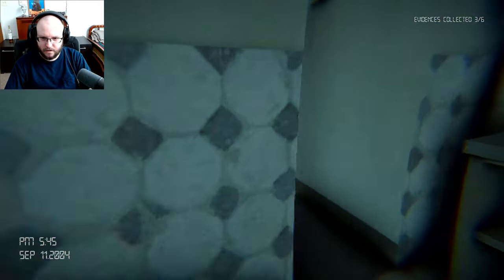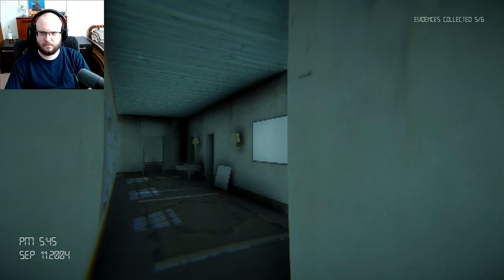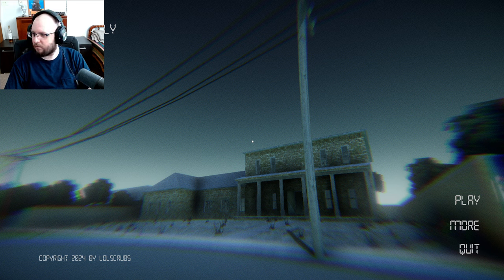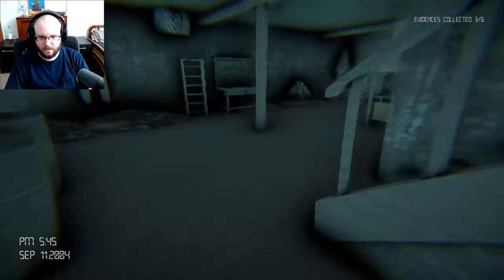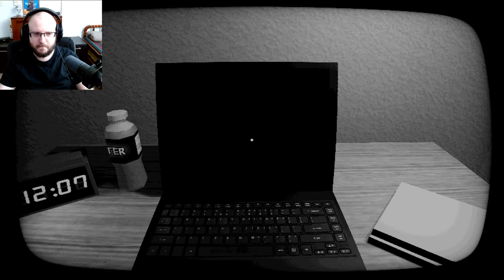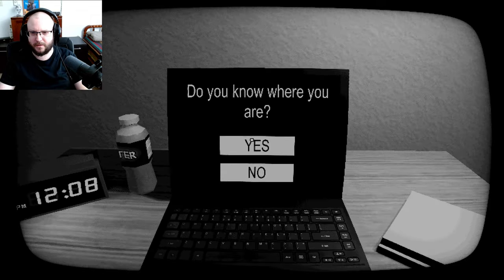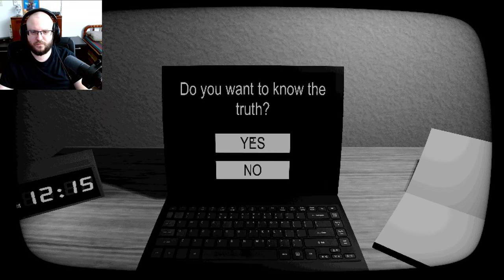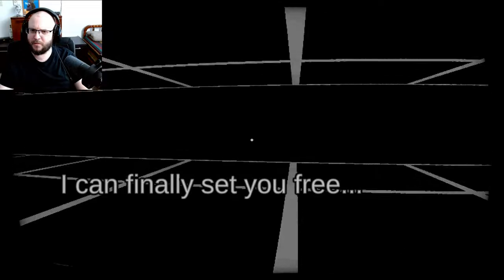Two Scary Games #24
👁‍🗨new spine tingling horror jump scare indie adventure challenge bravery conquer mystery atmospheric puzzle PC free game experience

Two short scary games in this video. Find the links to them below to check them out yourself!